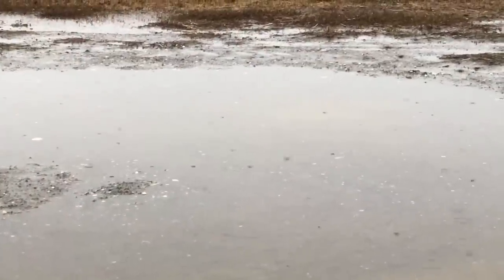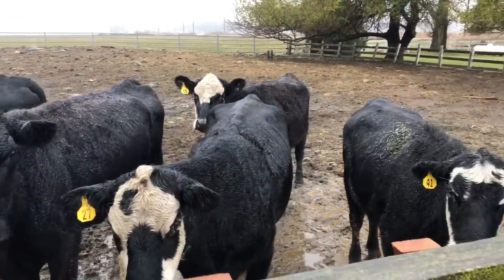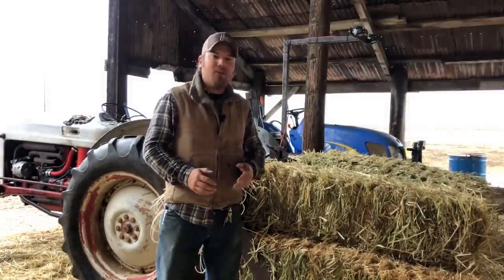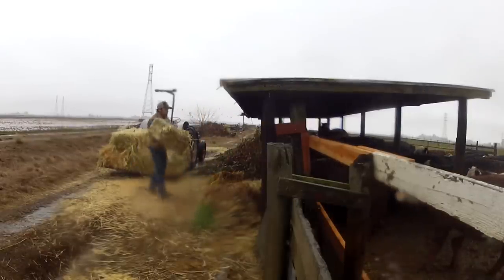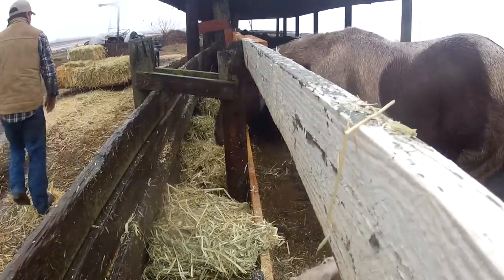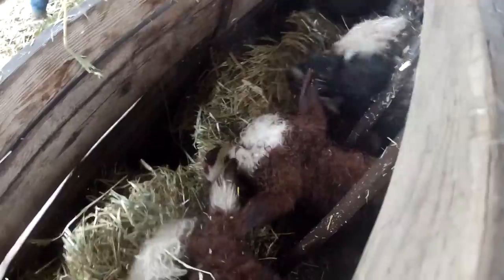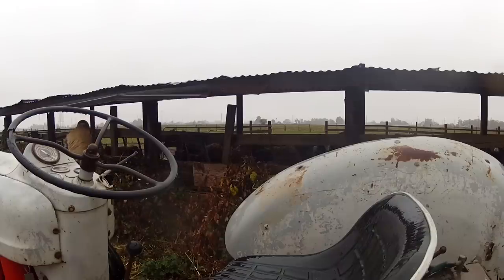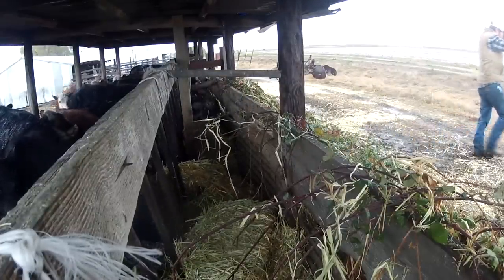Talking Cattle! How Much do you Feed these Things???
On this installment of “Talking Cattle” I discuss how much I feed my cows and why.